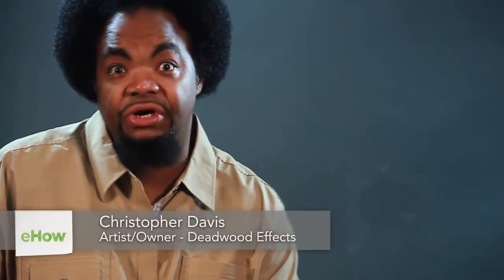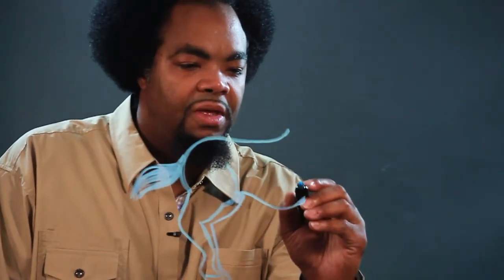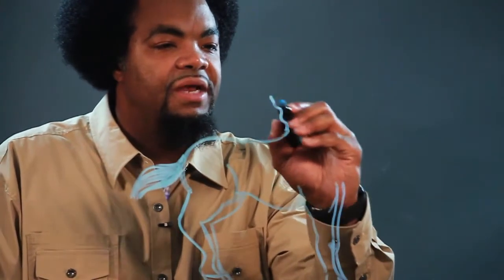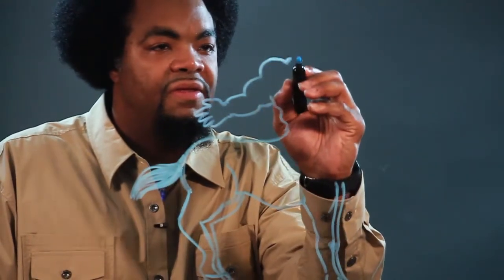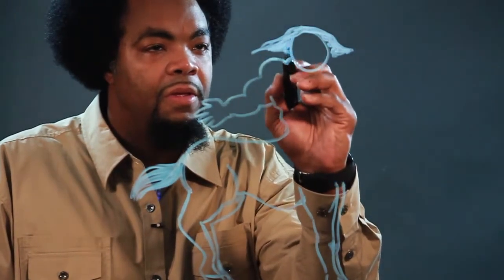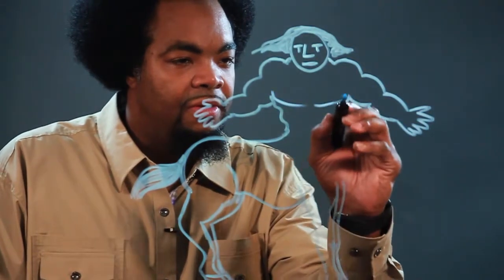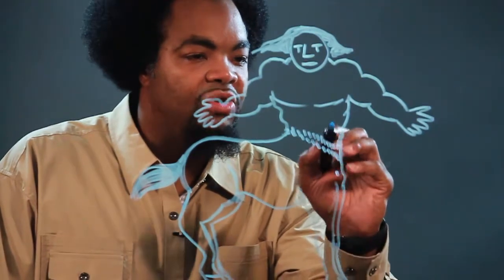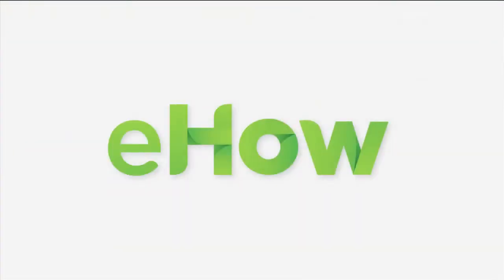How to Draw Centaurs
How to Draw Centaurs. Part of the series: Drawing Ideas & Tips. A centaur is a type of mythical creature typically portrayed as half man, half beast. Learn how to draw a centaur with help from an artist in this free video clip.